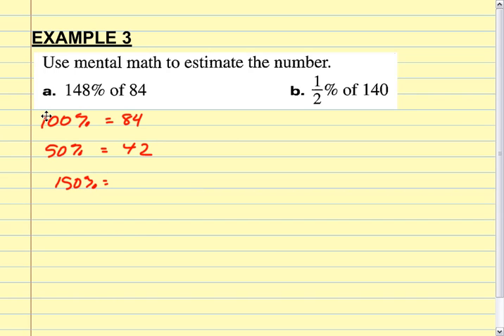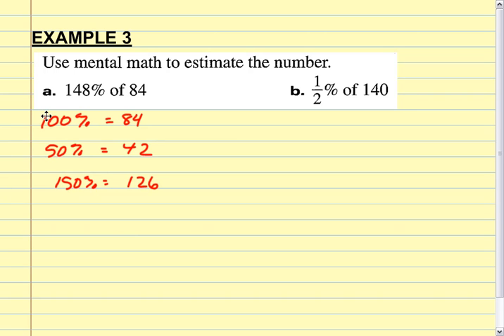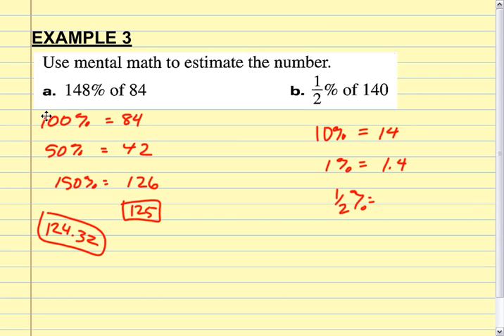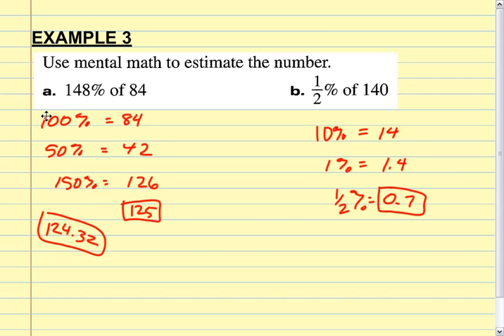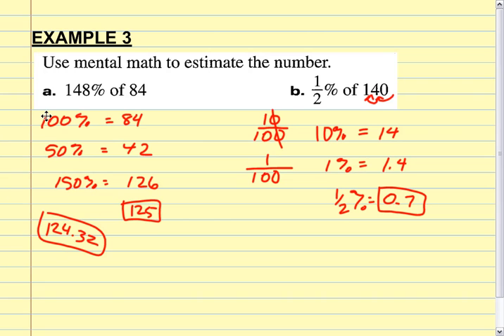Math 6, 7.3.3